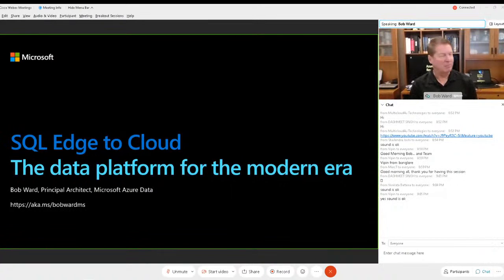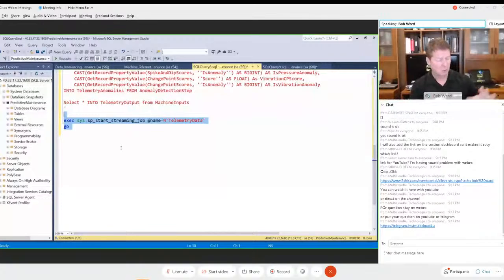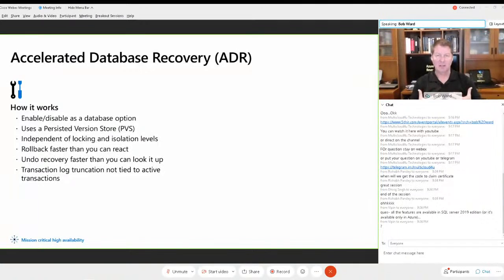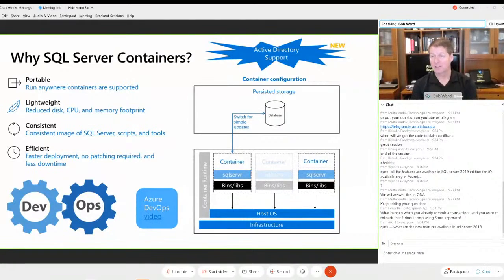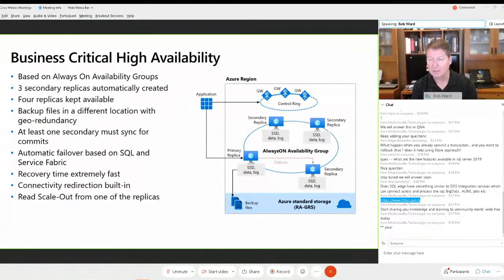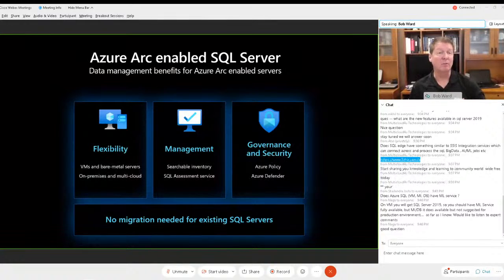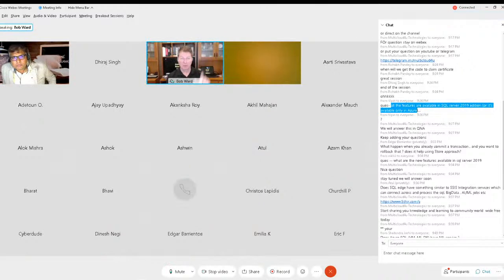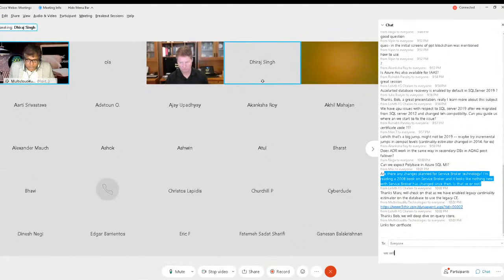SQL-from-the-Edge-to-the-Cloud by Bob Ward